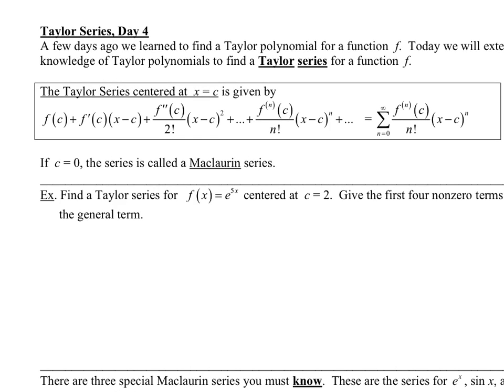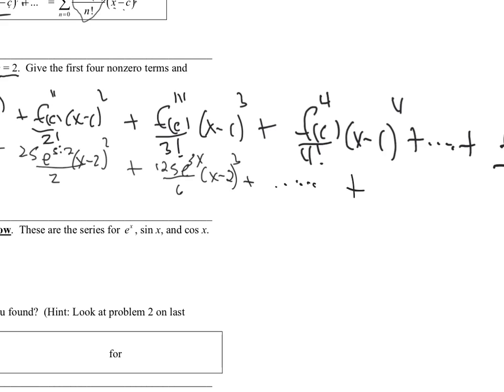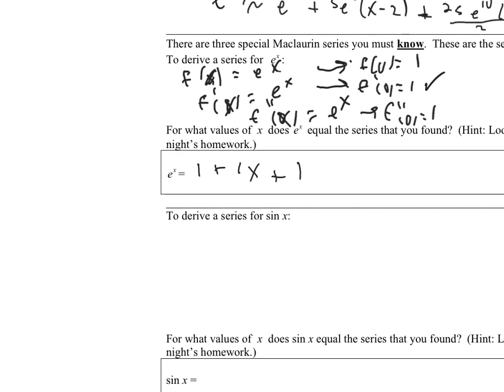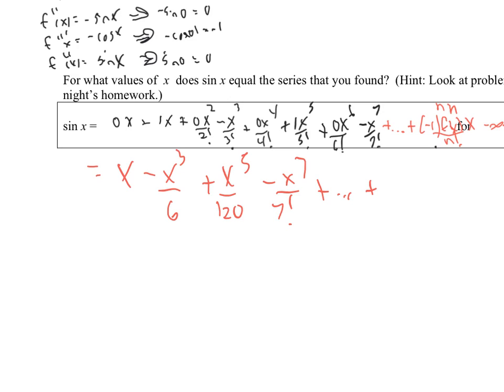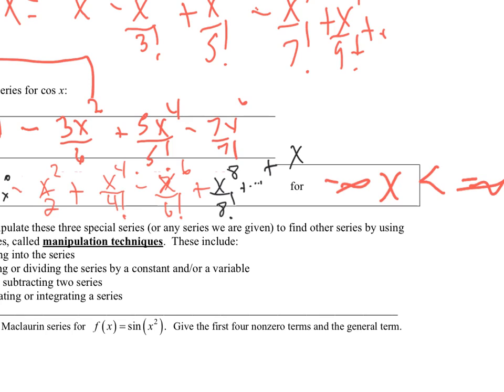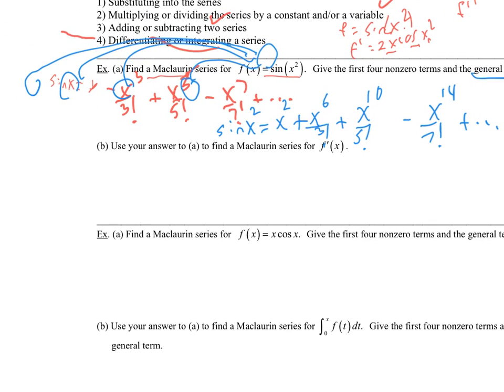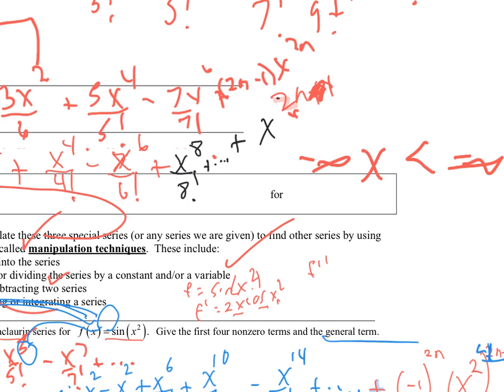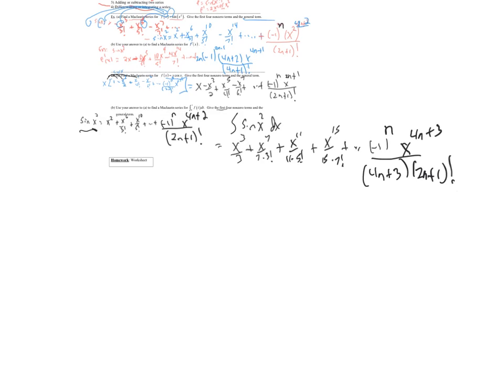Calculus BC Taylor Series Day 4